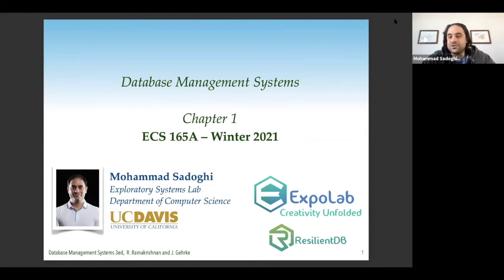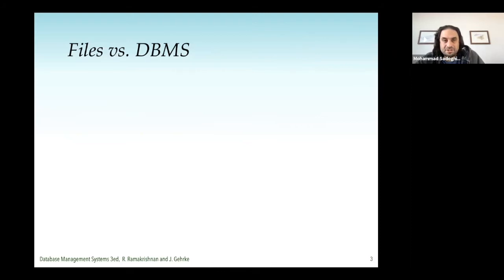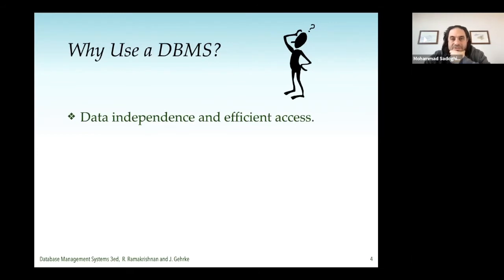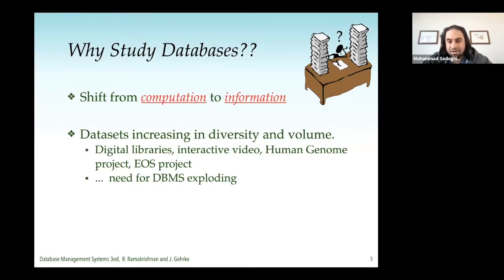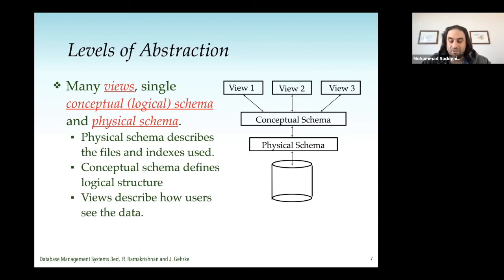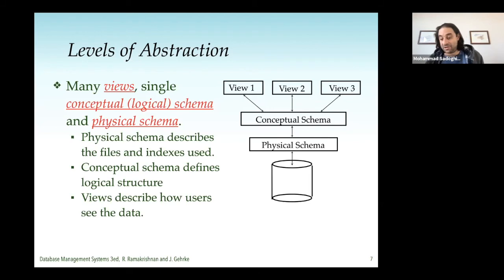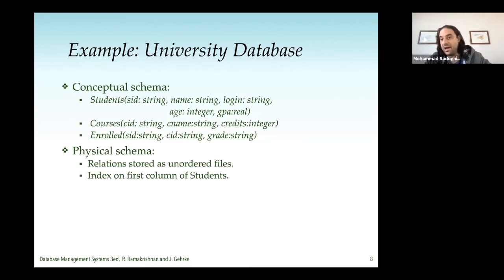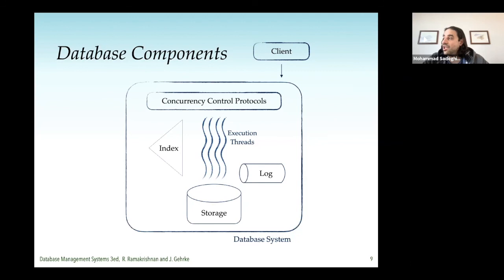ECS165a: Introduction to Relational Databases - Jan 7, 2021